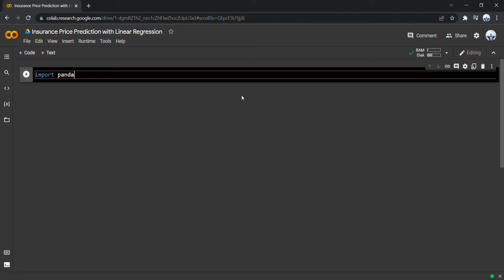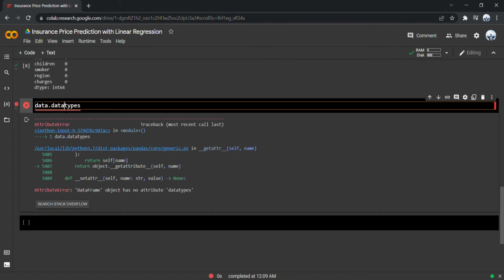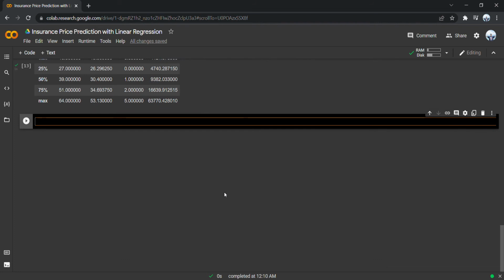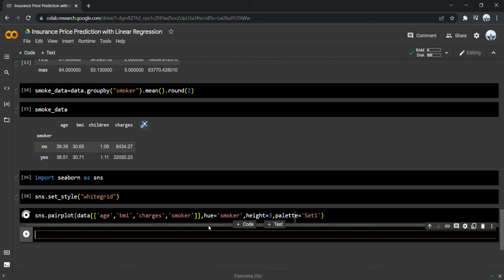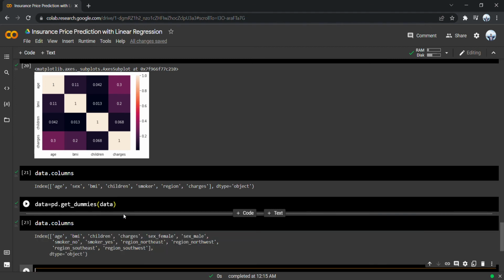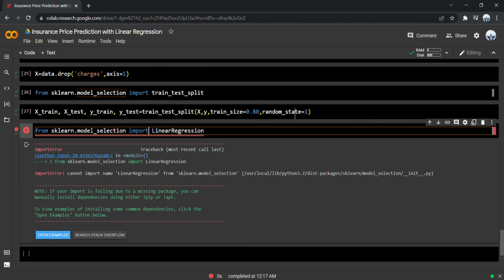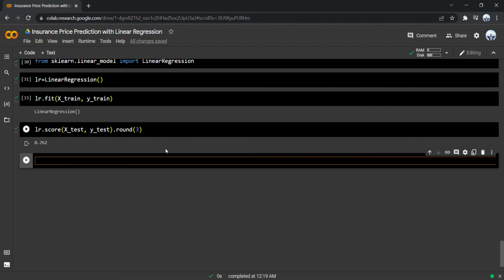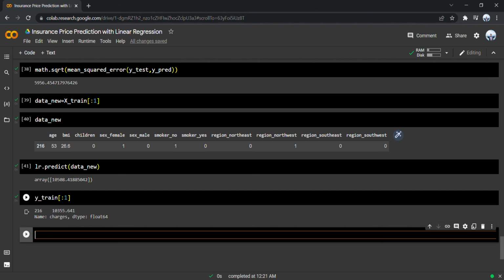Insurance Price Prediction with Linear Regression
This video demonstrates how we can predict Insurance prices based upon available data using Linear Regression
Thanks!